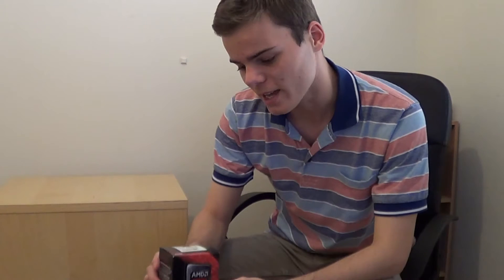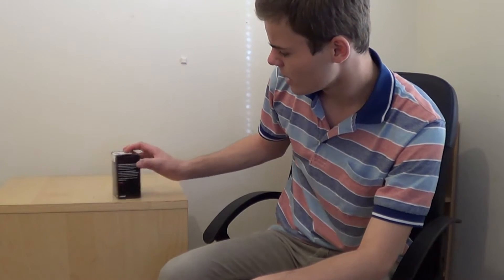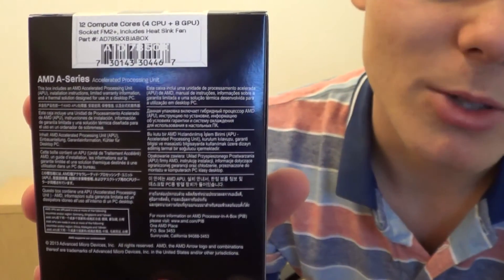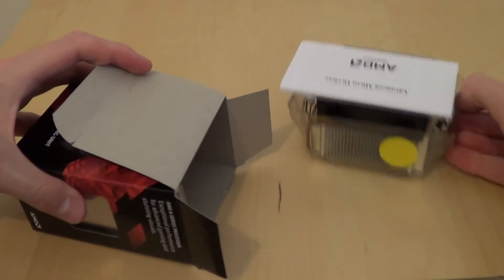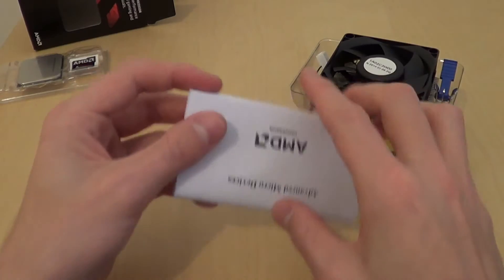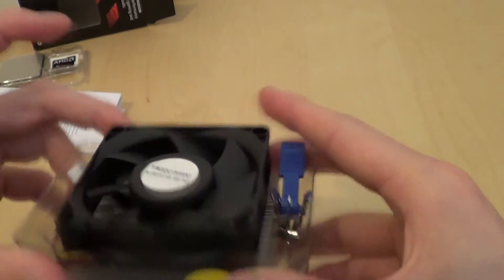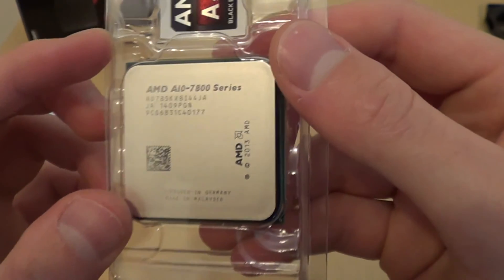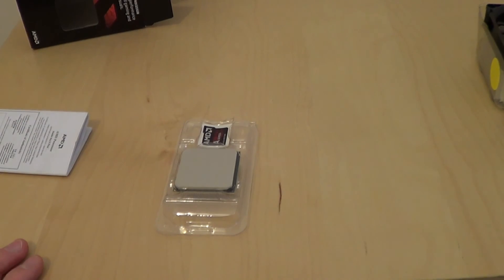Unboxing: AMD A10 7850K APU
The flagship of the AMD A series is here! The 12 core beast, the one, the only, the A10 7850K! WOOOO lets see whats inside.